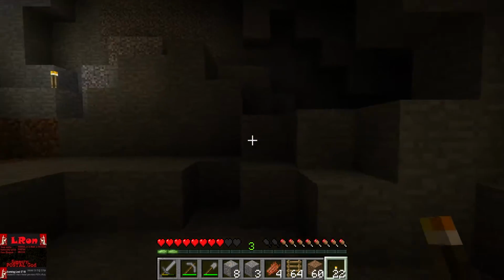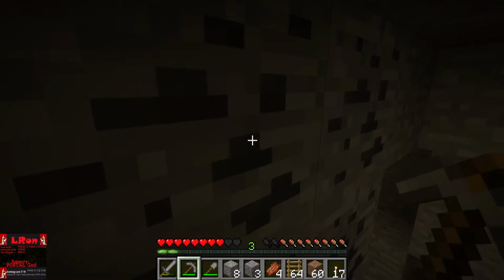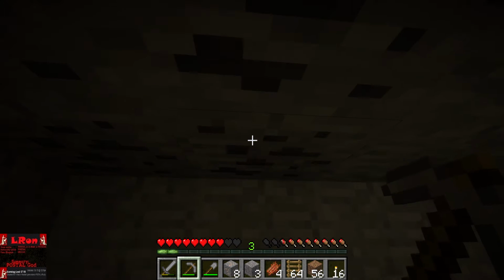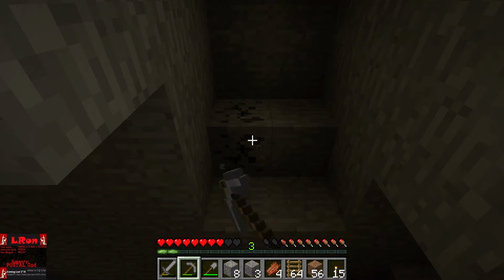LRon Plays Minecraft 1.2.3 Part 8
These videos feature LRon shaking off years of dust and cobwebs off of an ancient version of Minecraft from long before Microsoft took over. I have a "reckless survivalist" playstyle for at least early on. This means I will generally go for function over fashion (make it work, not look pretty) and generally take a lot more risks than I probably should. I will eventually shift gears towards making super cool stuff, but the materials and creative spark will have to come first.